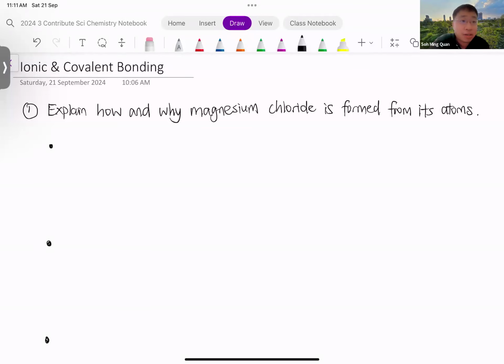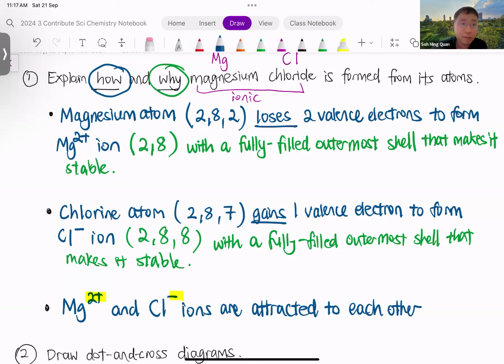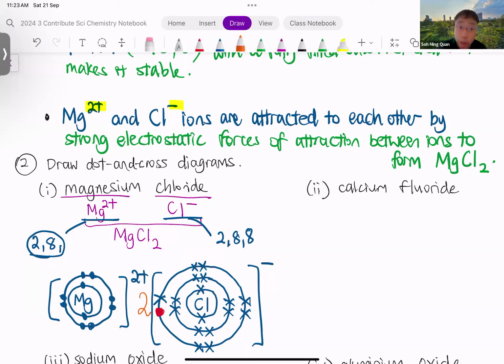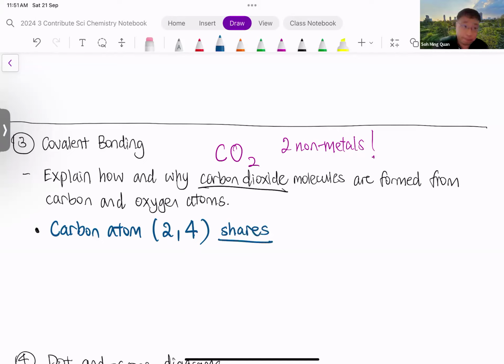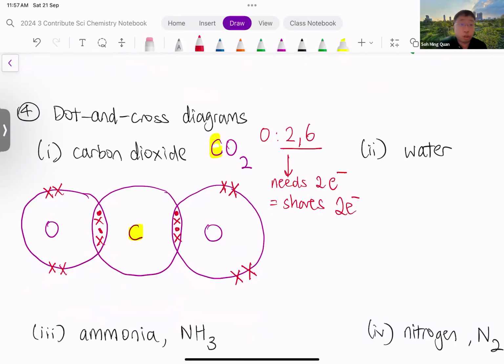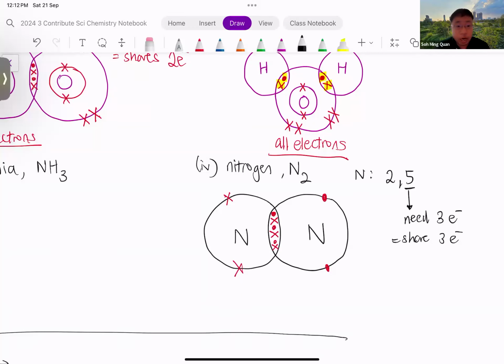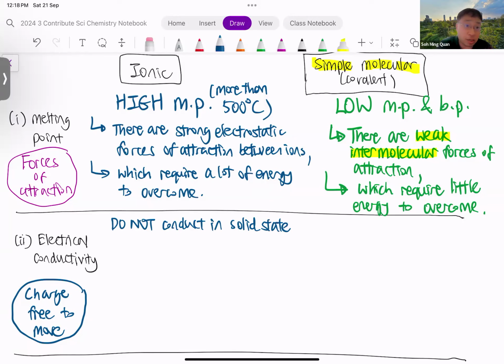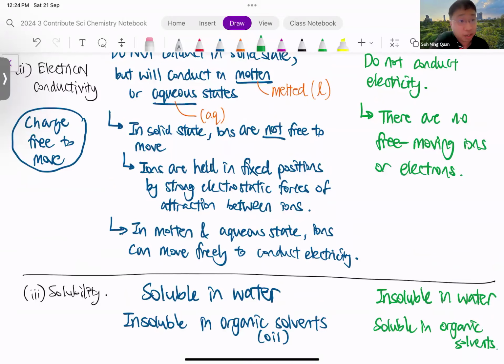(3E/3N Sci Chem) Chp 4 & 5: Ionic and Covalent Bonding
A recording of the Zoom lesson to review main concepts in Chp 4 & 5: Ionic & Covalent Bonding covered in Sec 3 Term 2. Please watch in full and use the timestamps below to go to the right sections to revise the concepts / skills.

0:00 - how and why metal & non-metal form ionic compounds
9:10 - how to draw dot-and-cross diagrams for ionic compounds
17:50 - how and why non-metals form covalent molecules (simple molecular structure)
22:19 - how to draw dot-and-cross diagrams for covalent molecules
33:00 - Melting point - 1st physical property of ionic compounds and simple molecular structures
37:15 - Electrical conductivity - 2nd physical property of ionic compounds and simple molecular structures
42:54 - Solubility - 3rd physical property of ionic compounds and simple molecular structures